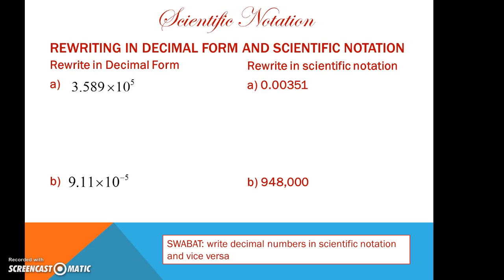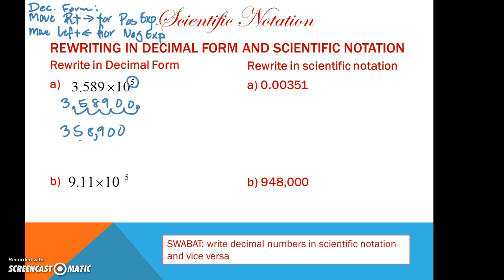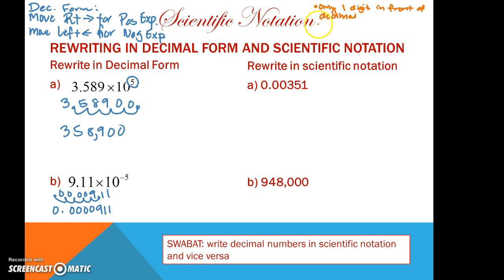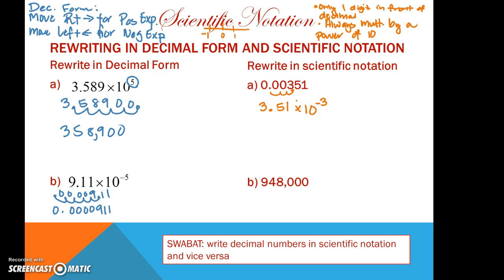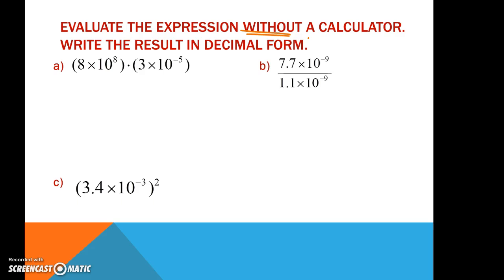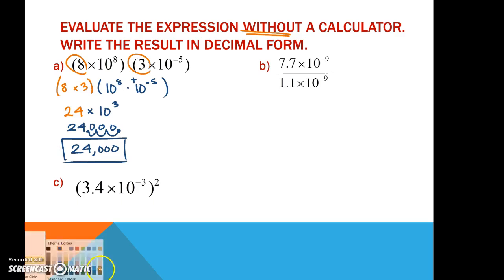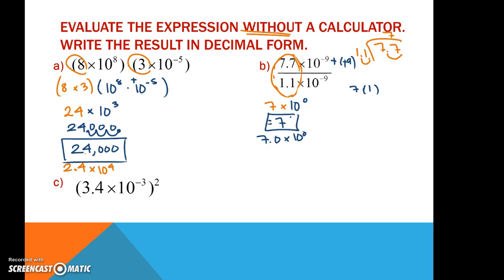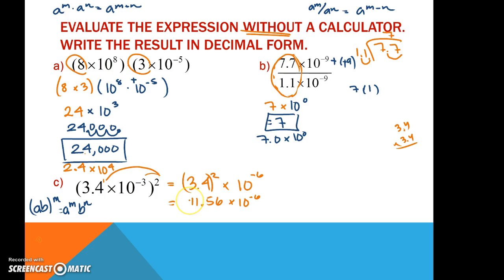Scientific Notation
Use Power Properties to evaluate